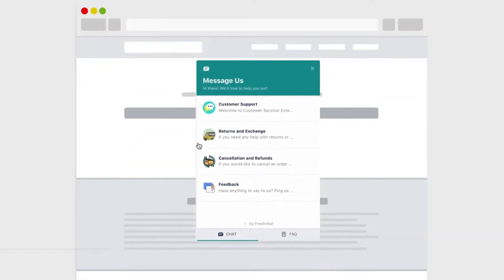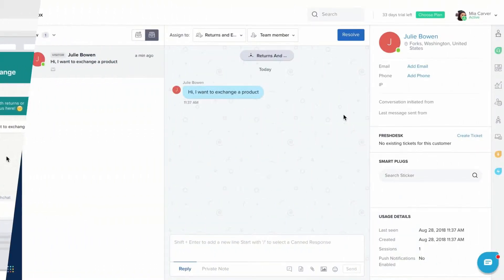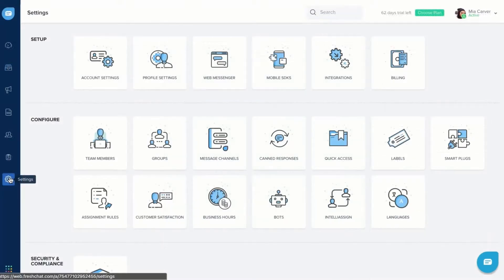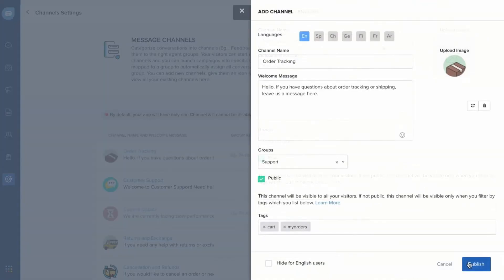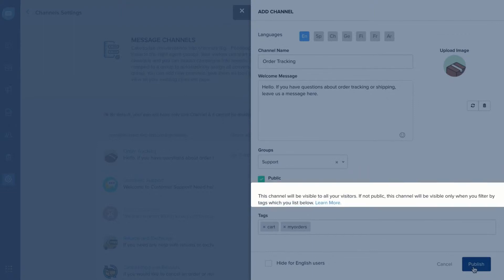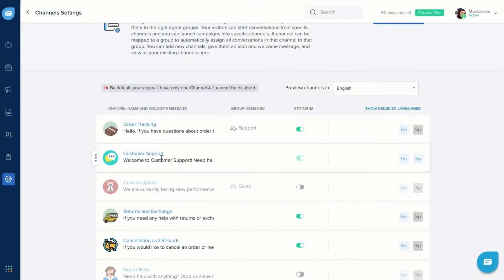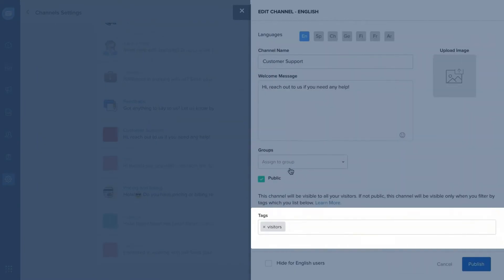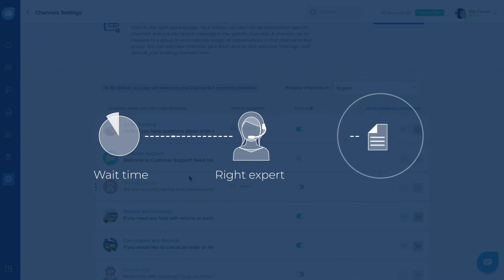Route conversations to the right team using Topics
The first thing that you see when you click on the Freshchat customer messenger is Topics (Message Channels). Think of Topics like an IVR for messaging. As a business, you can use these to route chats quickly to the right team like Billing, Support or even Sales and as an end user, it makes it very simple to connect with the right team immediately

How do you set up Topics?

P.S: You should have already created Groups to create Topics

1. Log in to Freshchat
2. Go to Settings
3. Select Topics
4. Click on the button that says “+ Topic” and give it a name and an icon and a welcome text
5. Select the group to which the chats are going to be routed to

You can make certain Topics hidden for a few pages or only for logged in users, trigger bots in these topics depending on your Business Hours, etc

Provide the right context to your prospects  and customers using Topics